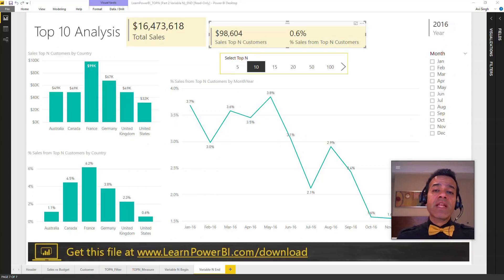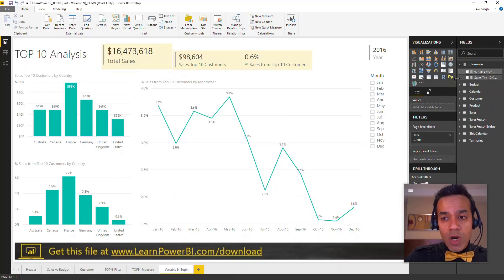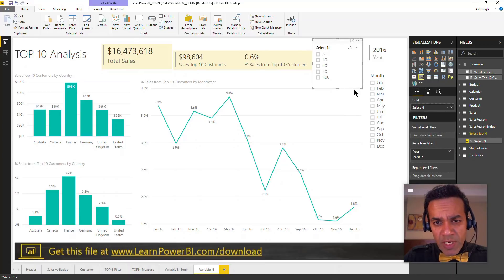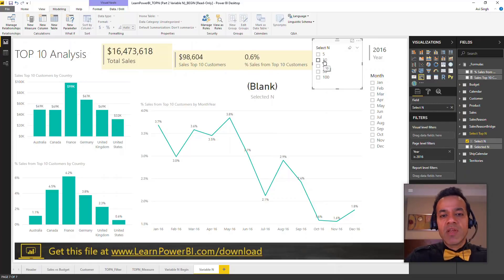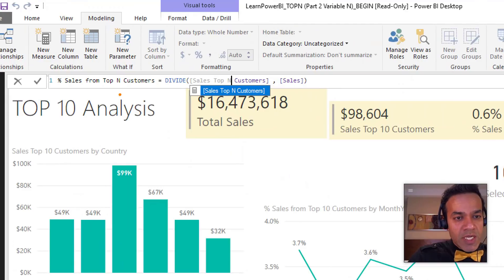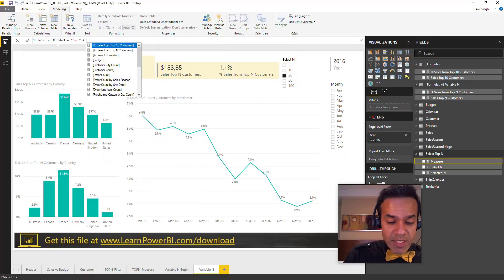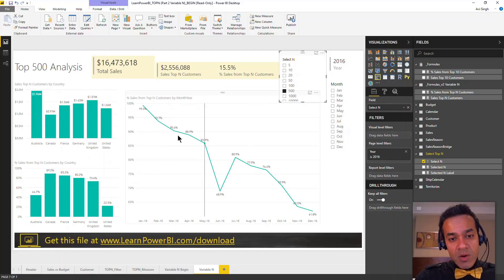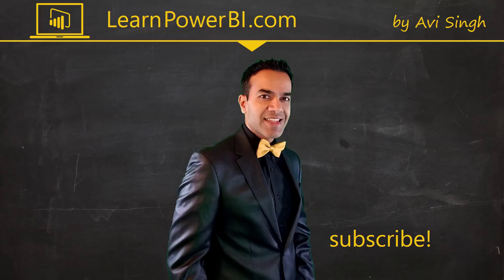How to Create Power BI TOP N Report (Variable N, Show Top 10/50/100…)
Let me show you how you can create a Power BI TOP N Report , using a Variable N, that means you can show Top 10, Top 50, Top 100 or really any Top or Bottom Number you like.

This is part of our complete TOP N playlist where we would be covering lots of different topics around the TOP N theme.

⚡Power On!⚡
-Avi Singh